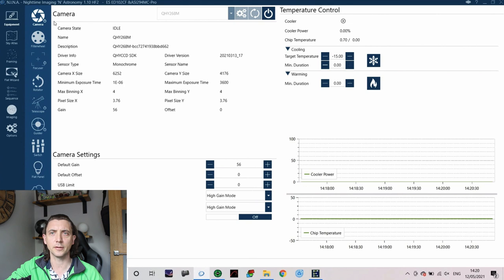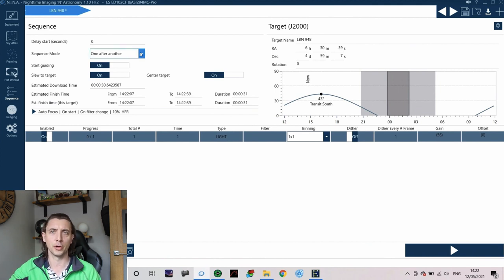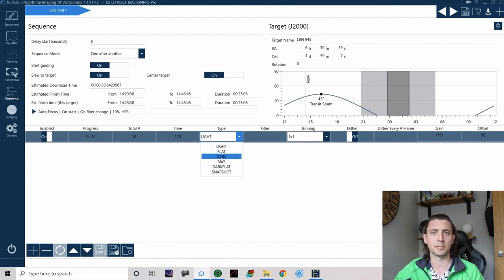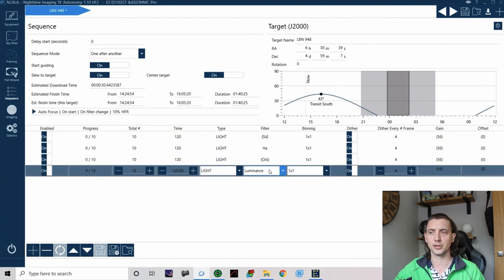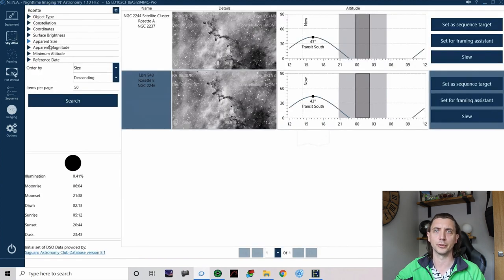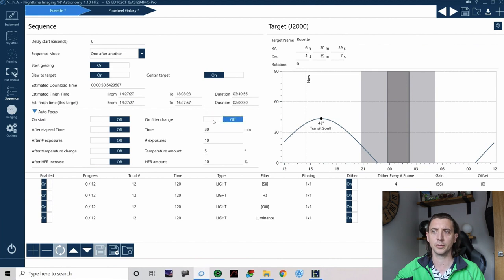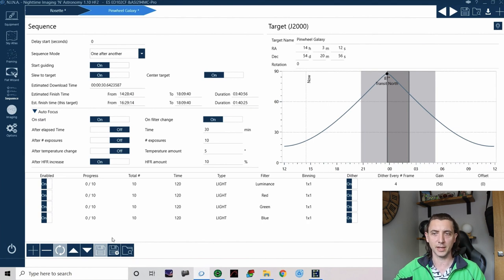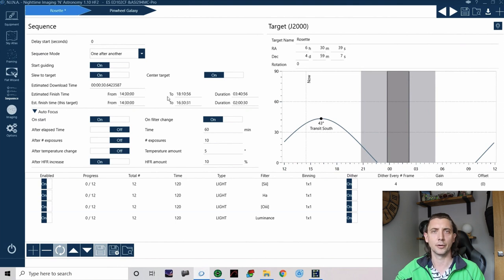NINA - Part 5: The Image Sequence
Hey everyone, it's time to dive into the image sequence in NINA. This is where you tell NINA what type of images you want to take, with what filter, for how long and the other settings you want it to use.

NINA will slew, centre, autofocus and change filters in a preset way that you have set meaning you can be an Everyday astronomer and maximise both your imaging time - and your sleep!